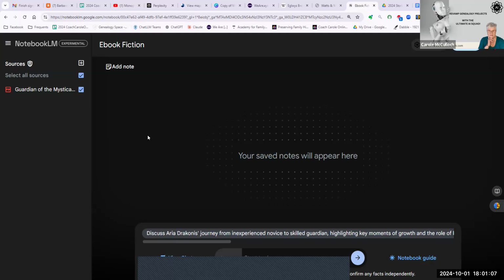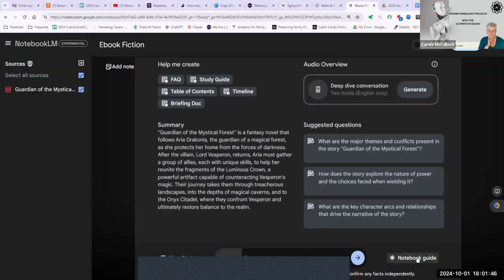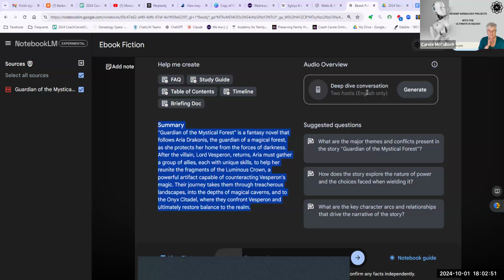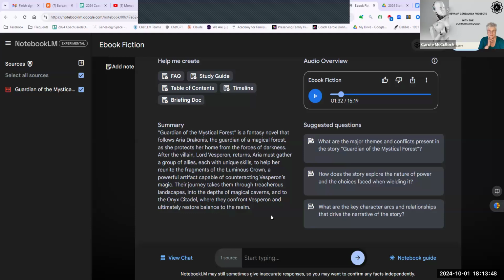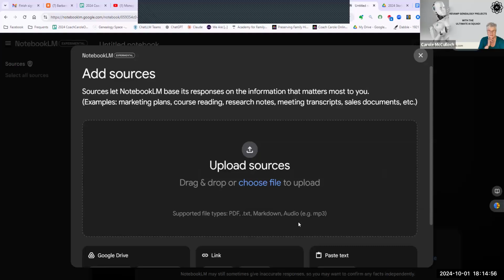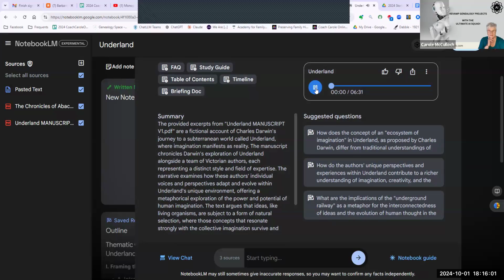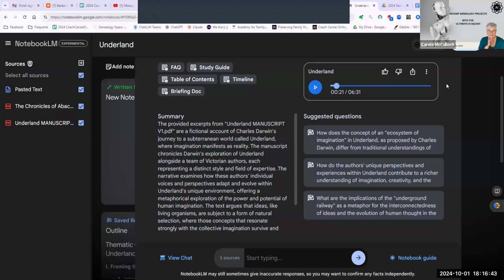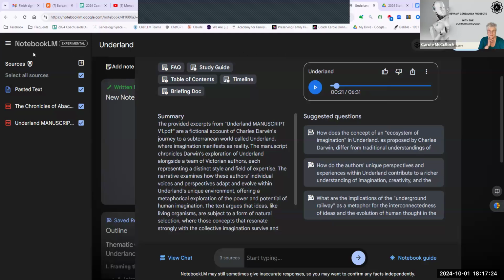Essential Genealogy 2.0: NotebookLM Creates AI Podcasts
Need Your AI 2025 Roadmap? Enrol in the latest Tutor-led online course at the Essential Genealogy 2.0 Academy:

Tips for Writers using AI tools for their writing journey